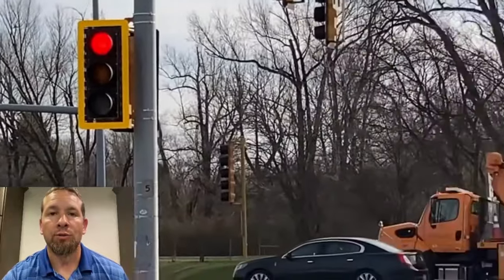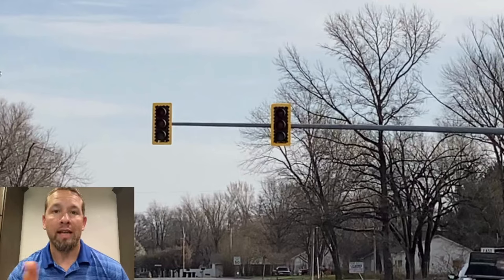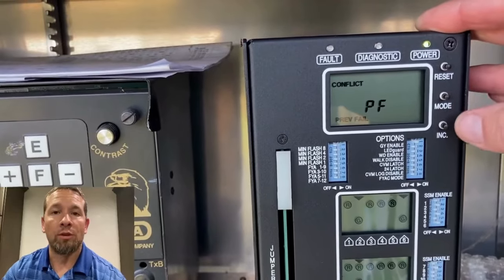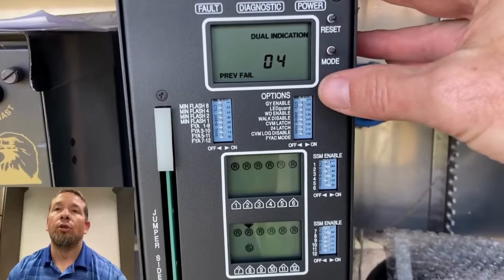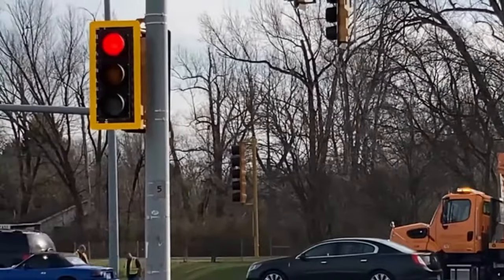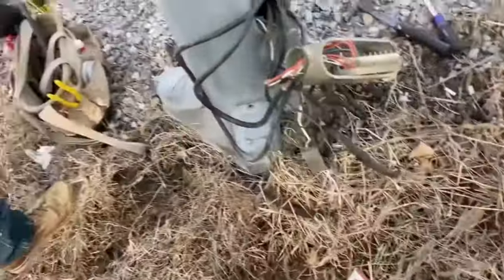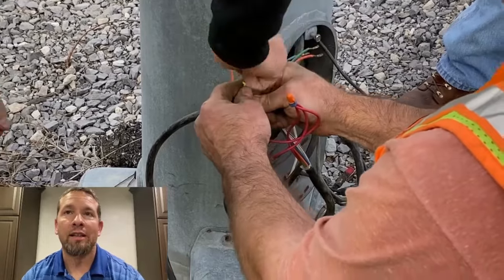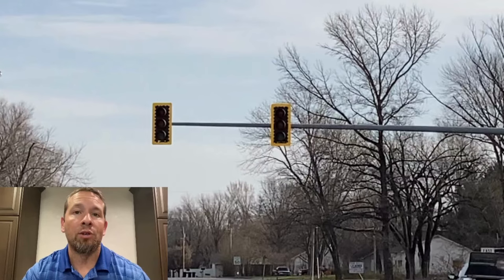Traffic Signal Troubleshooting - Dual Indication Faults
You've been called to a flashing traffic signal. You open up the cabinet. There it is. that black box thingy that states 'Dual Indication'. What does that mean? You'll see that exact problem today when I was troubleshooting that exact fault!